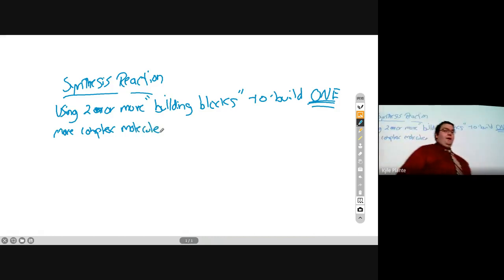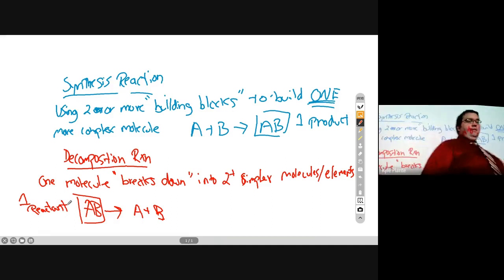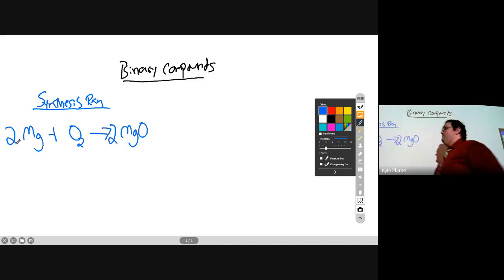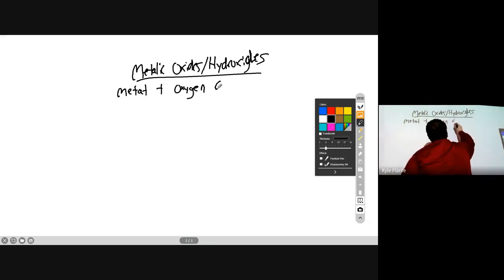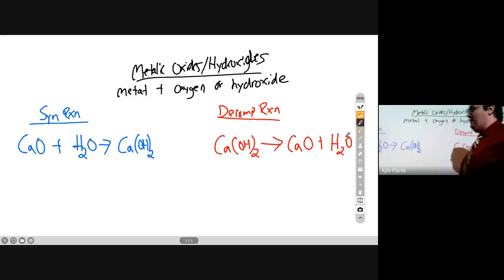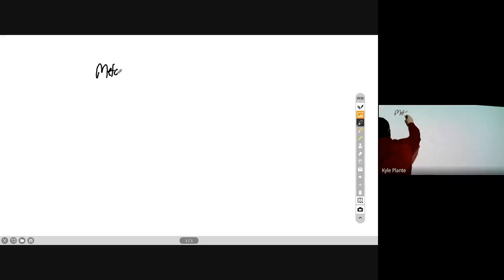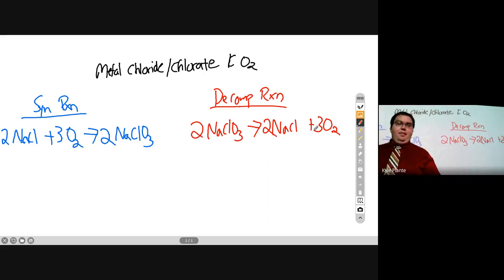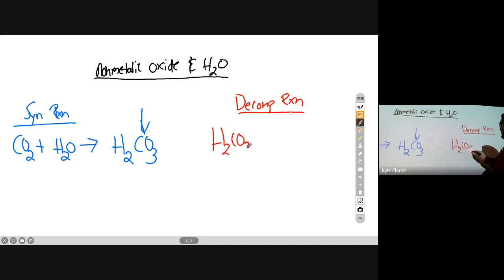Synthesis and Decomposition Reaction Types Lecture